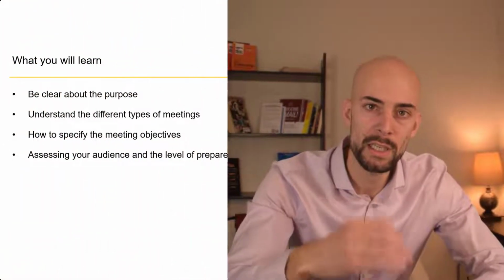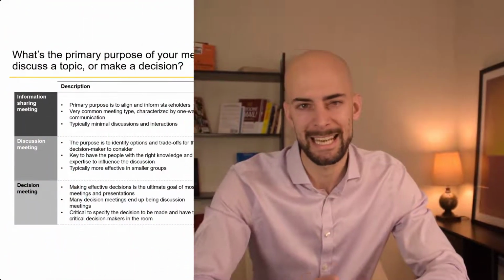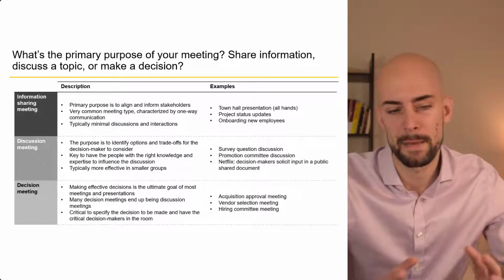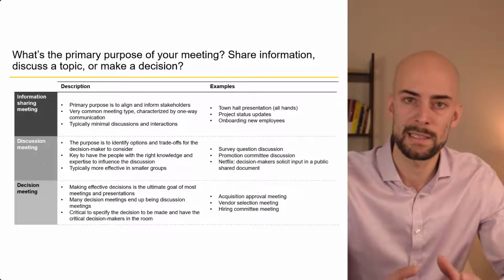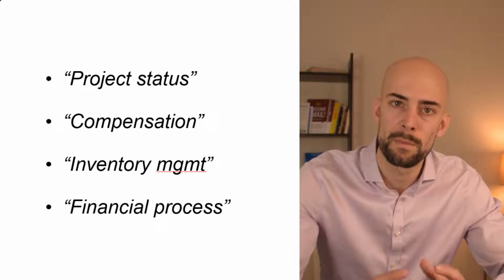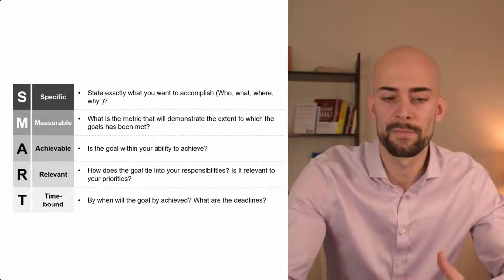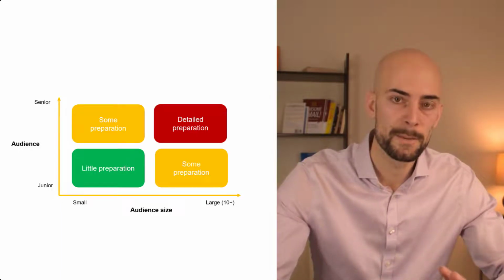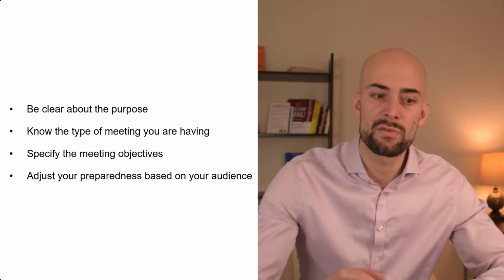Leading Effective Business Meetings: #1 Key to Effective Business Meetings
In this video, I (a former Bain & Company Manager) will share tips on leading and facilitating effective business meetings. Based on my own experience leading business meetings as a management consultant and manager at Bain & Company, I will share simple tactics that you can apply instantly to improve your meetings. This is video is part of a wider series about business meetings that include a few tips, including
- Crafting clear and effective objectives for your meetings
- Creating effective meeting agendas
- Dealing with difficult meeting situations
- Facilitating engaging and productive discussions
- Writing effective follow-up emails and ensuring your to-dos get completed